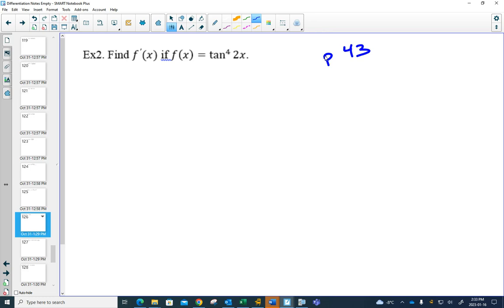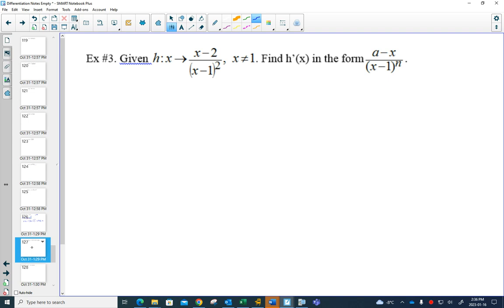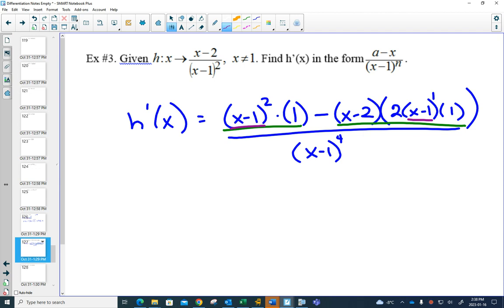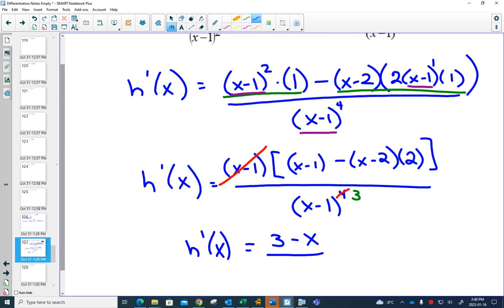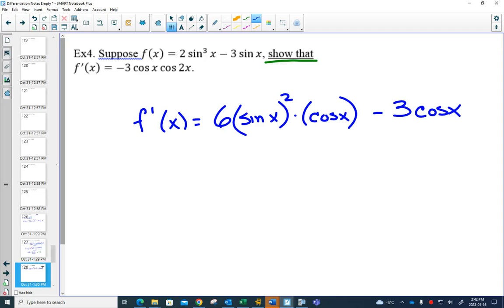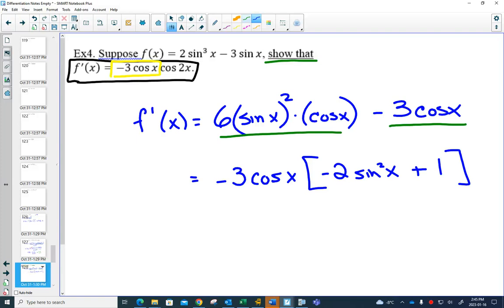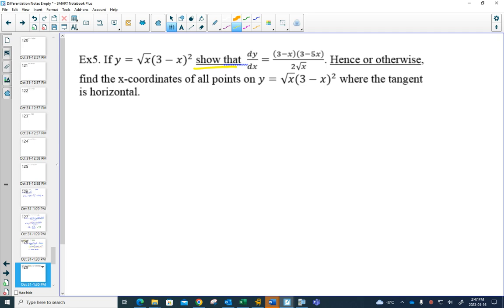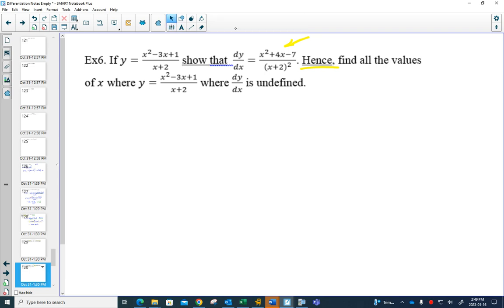42IB Derivative Rules and Show That Questions